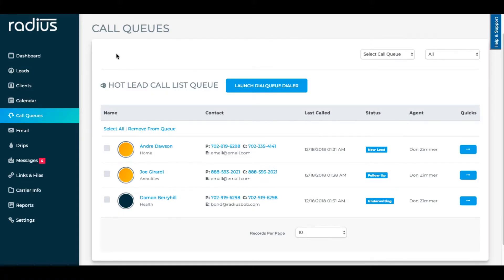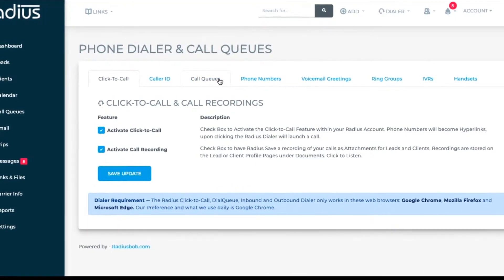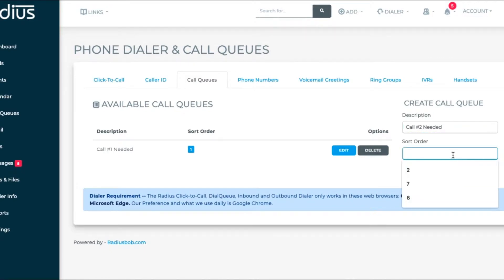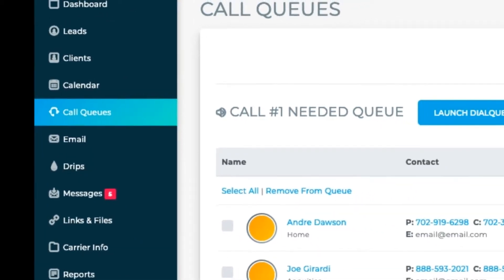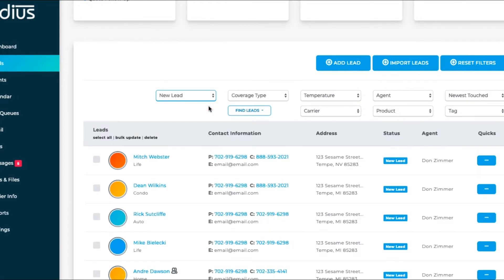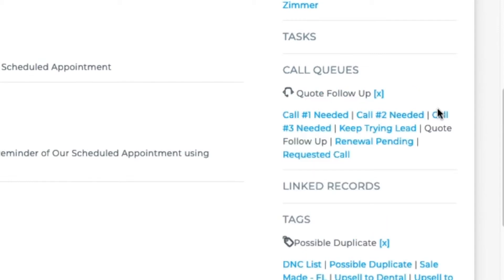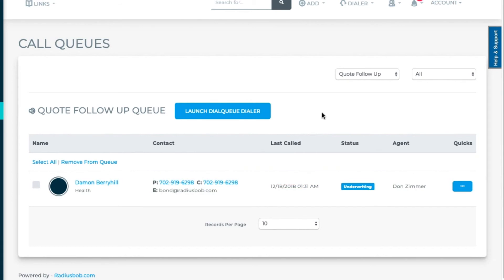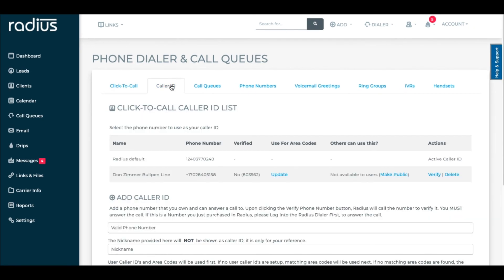Call Queues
Learn how to create and manage your Call Queues in Radiusbob.